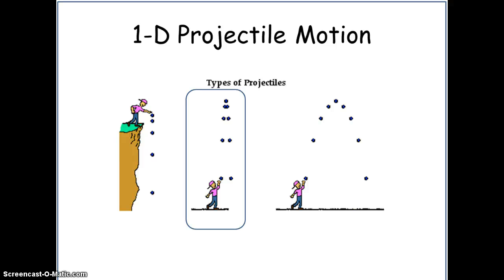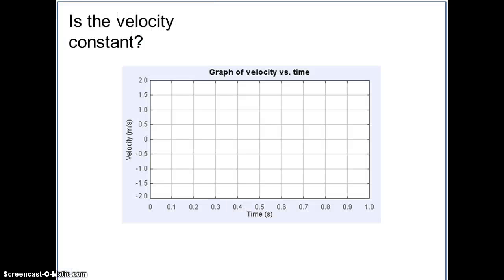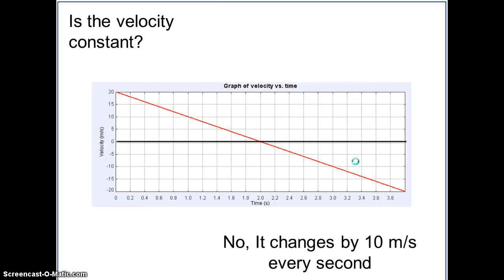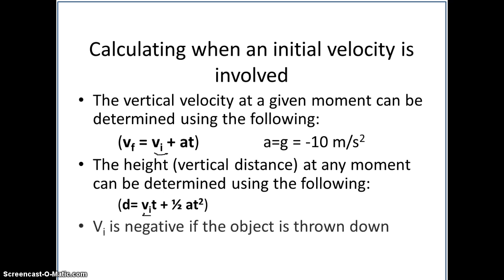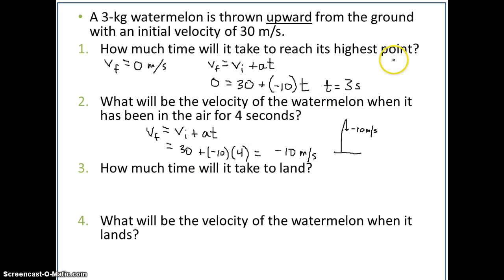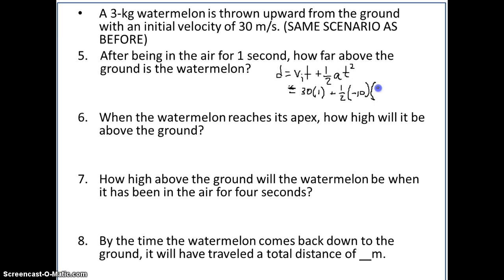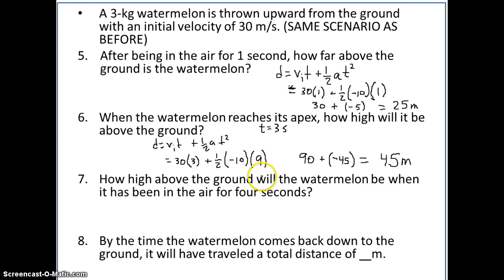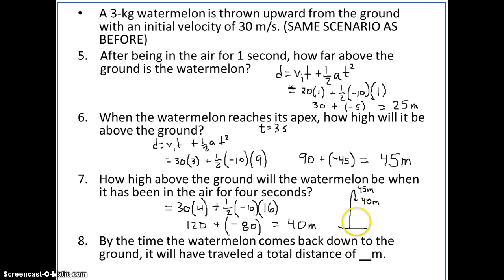1-D_projectile_initial_velocity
1-D_projectile_initial_velocity